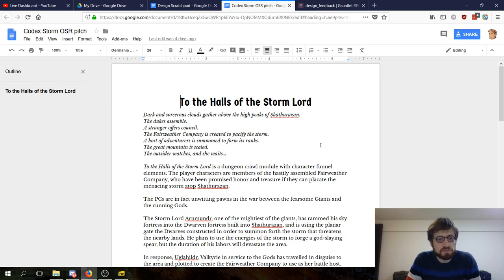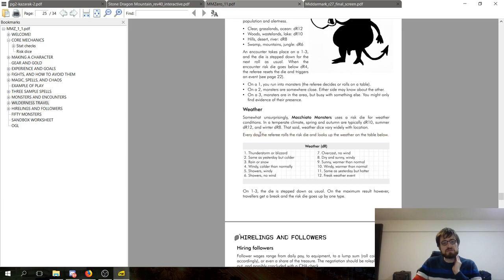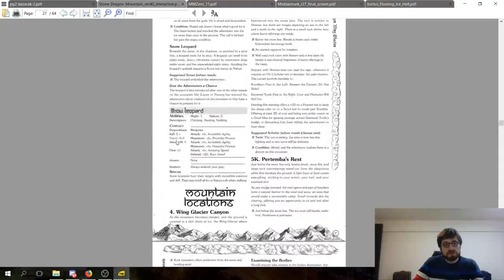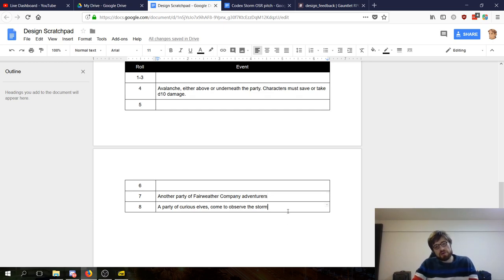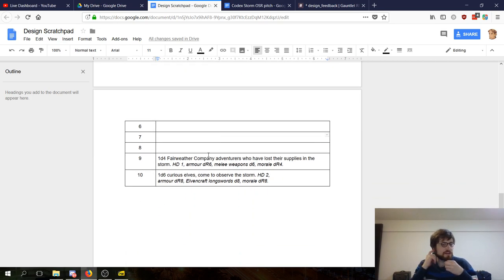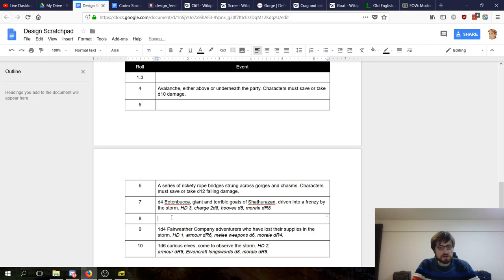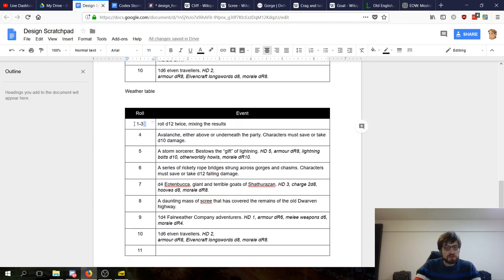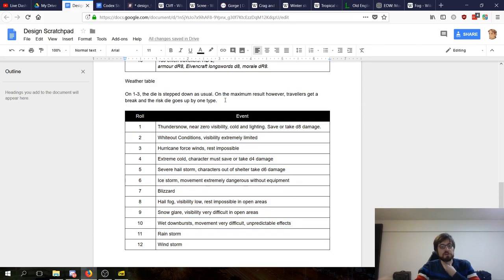To the Halls of the Storm King: OSR RPG Module Design Stream (Session 2)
Hey there, I'm designing a module for Macciato Monsters about a bunch of hapless adventurers who are forced to become pawns in a war between great powers (Gods and giants). Come check it out!